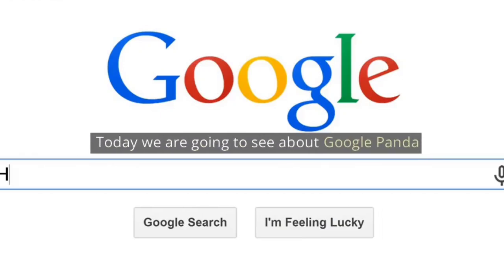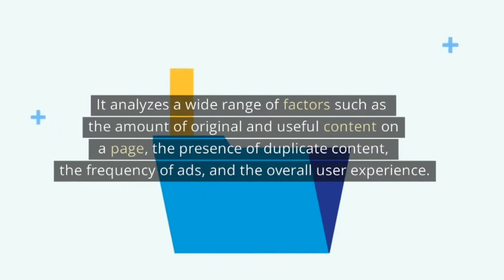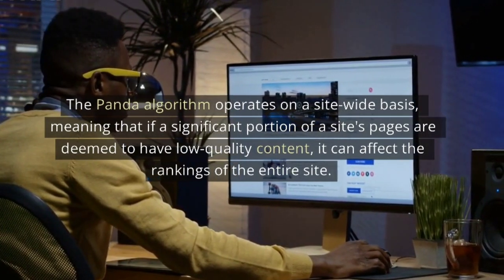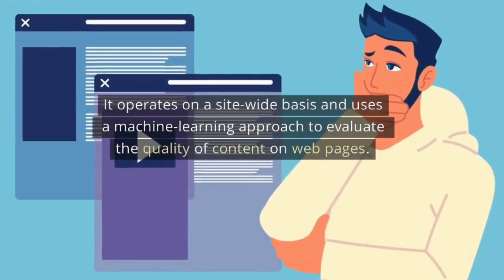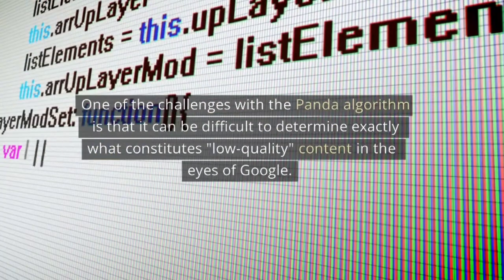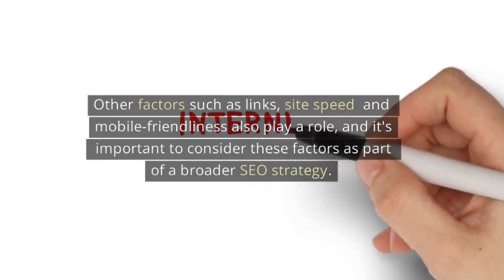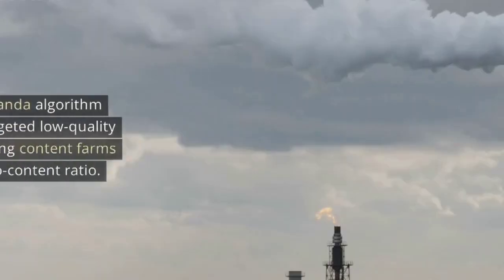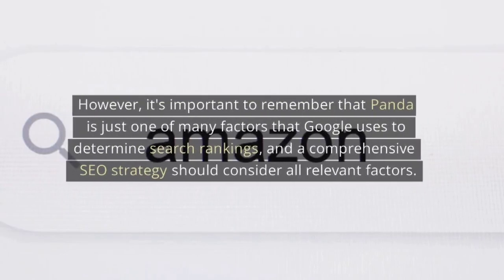Google panda Algorithm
The Google Panda algorithm was first introduced in February 2011 and was aimed at reducing the visibility of low-quality and thin content in search results. This algorithm update impacted around 12% of all search queries, which was a significant number at the time. The Panda algorithm used a machine learning model to rate websites on factors such as the quality and originality of their content, the amount of advertising on a page, and the overall user experience. Websites that were found to have low-quality content were penalized by the algorithm and saw their rankings drop in search results. The Panda update marked a significant shift in Googles approach to search ranking algorithms, as it placed a greater emphasis on high-quality content and user experience. Since its release the Panda algorithm has undergone several updates and iterations with the latest version being integrated into Googles core algorithm